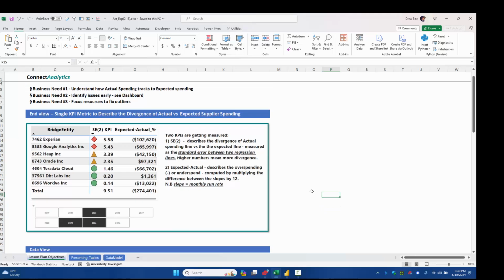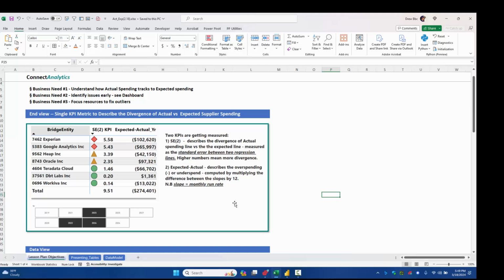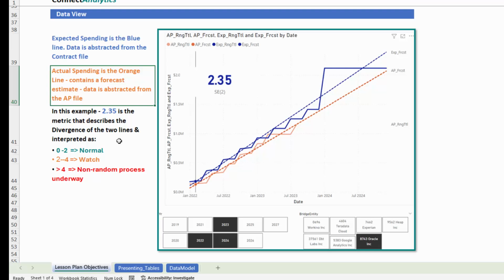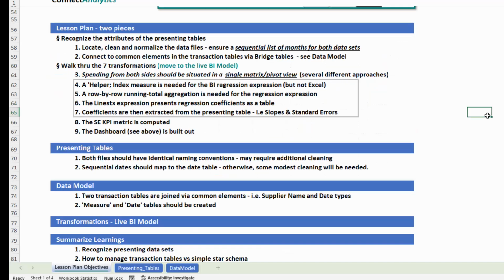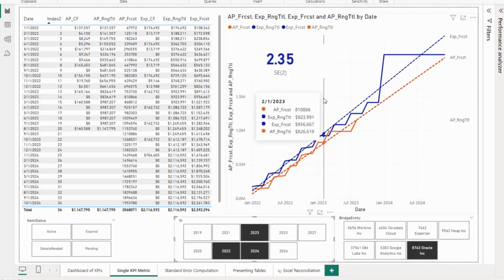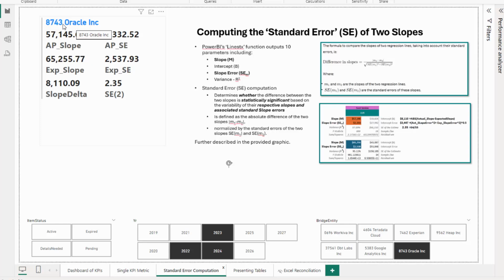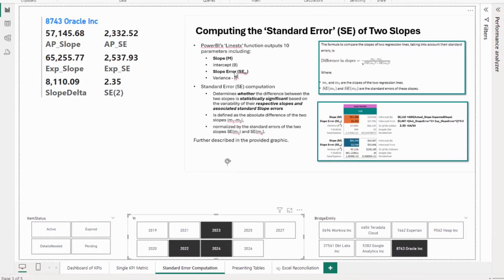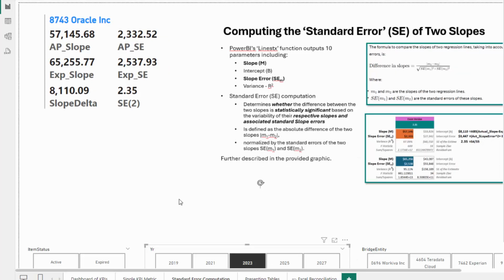Actual vs Expected - Edited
Summary and Conclusion
Comparison and Contrast
• Analytical Approach: The ConnectAnalytics approach is highly sophisticated, focusing on predictive analytics that enables anticipation of future discrepancies and trends. In contrast, typical descriptive statistics are limited to summarizing past data without providing insights into future outcomes.
• Complexity and Precision: ConnectAnalytics employs advanced modeling techniques, such as multi-layered regression and computation of standard error metrics to achieve high precision in identifying significant deviations. Descriptive statistics, while simpler and more accessible, may miss subtle trends, leading to less accurate insights.
• Actionability and Scalability: ConnectAnalytics excels in providing actionable insights and is designed to handle large datasets, making it more scalable than traditional descriptive methods, which are generally more suitable for smaller datasets and periodic analysis.
• Resource and Expertise Requirements: The ConnectAnalytics approach demands additional resources and modest expertise in data science, whereas descriptive statistics can be performed with basic tools and minimal resources, making the latter more accessible but less powerful.
Grading
• Overall Grade for ConnectAnalytics: A
o Strengths: High precision, actionability, scalability, and proactive risk management.
o Weaknesses: Higher resource intensity and complexity, which may limit accessibility.
• Overall Grade for Typical Descriptive Statistics: B+
o Strengths: Simplicity, ease of interpretation, low resource requirements.
o Weaknesses: Limited predictive power, lower precision, and reduced scalability.
Conclusion: While typical descriptive statistics are sufficient for basic actual vs. expected comparisons, the ConnectAnalytics approach offers a more robust and comprehensive solution, particularly in complex and high-stakes environments where future trends need to be anticipated and proactively managed.

Net:

A ‘predictive analytic' using 'hardened SOX' artifacts illustrates how:
   i) 'Actual' spending, as described in an Accounts Payable file, can be compared to
   ii) 'Expected' spending as described in a contract management System.

Specifically – the video illustrates how:
   i ) regression parameters, extracted from PowerBI’s new ‘Linestx;’ DAX expression, are used to determine the scope of divergence as measured by the Standard Error of 2 slopes, and
   ii) how overspending is forecasted using the difference between slopes.
   iii) Delivers Actionable Insight to contract managers using CSM tools.

Step-by-step service delivery instructions are available.